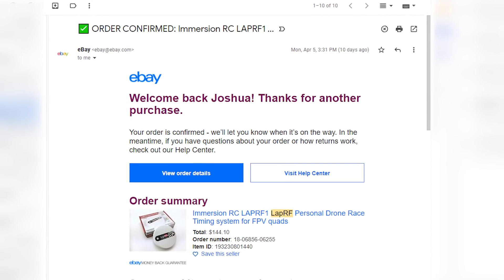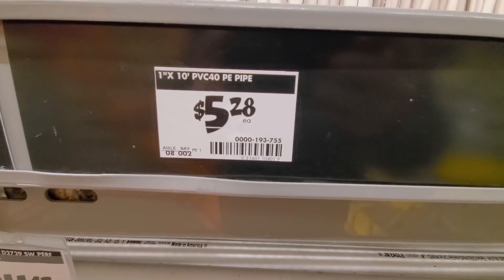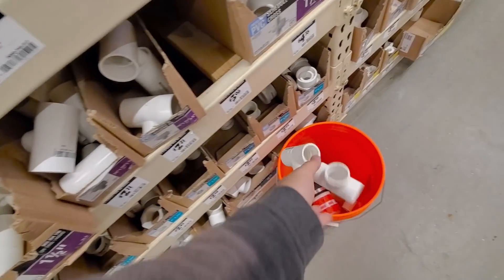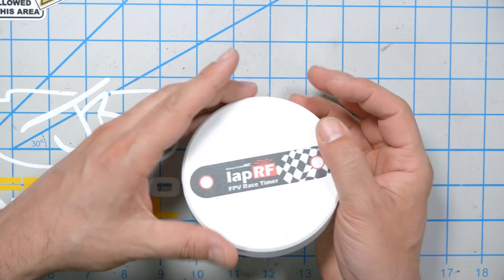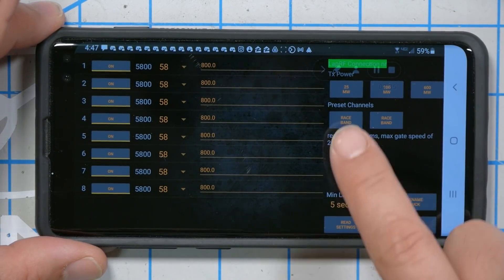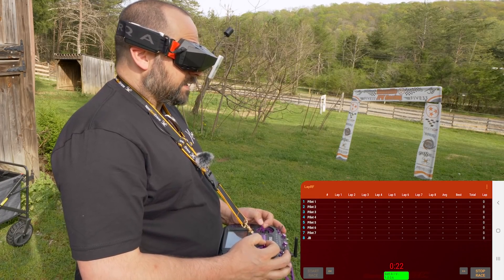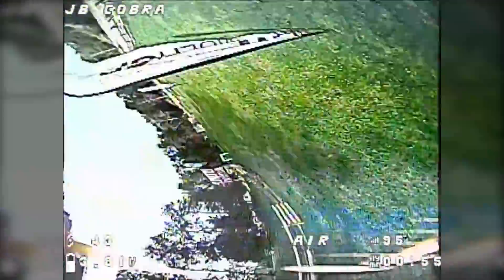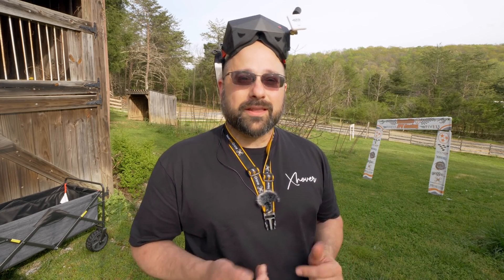Personal FPV race timing system: ImmersionRC LapRF Puck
The ImmersionRC Personal FPV Race Timing system is the quickest, simplest way to time your laps when using a racing drone.

Want to make your own? Delta5 lap timer

--- PRODUCT LINKS ---

The LapRF puck seems to be out of stock most places. The Amazon link below goes directly to ImmersionRC's Amazon store. I found mine on eBay.

0:00 - Intro
2:10 - What is the LapRF Puck?
3:42 - Setting up the LapRF Puck
5:18 - Let's race!
6:48 - Conclusion